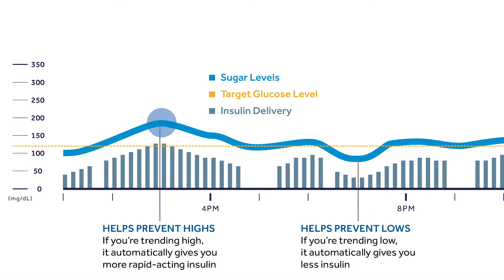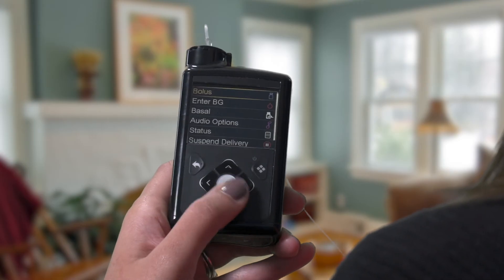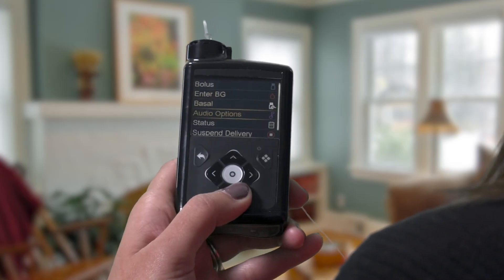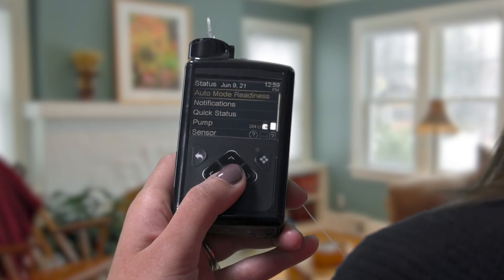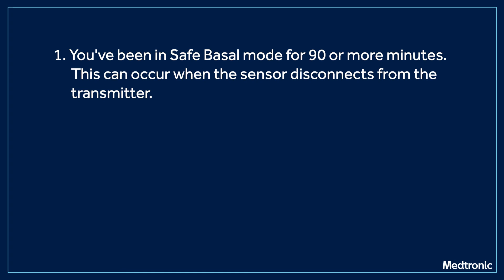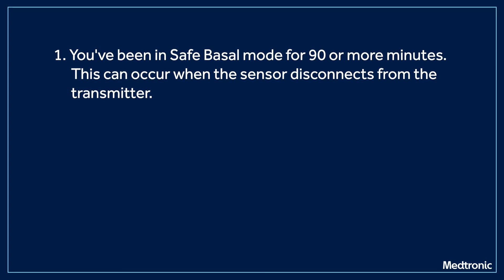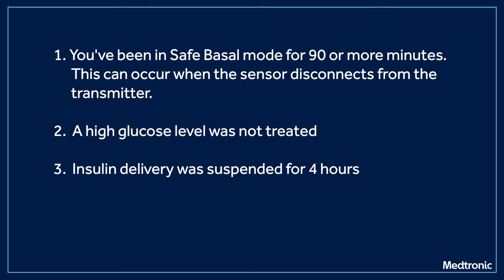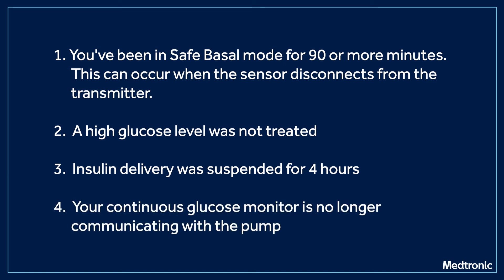Tips for using SmartGuard Auto Mode – MiniMed™ 770G System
Watch this video to learn about the requirements for entering SmartGuard Auto Mode. You’ll also learn about Auto Mode exits and what to do to get back into Auto Mode.